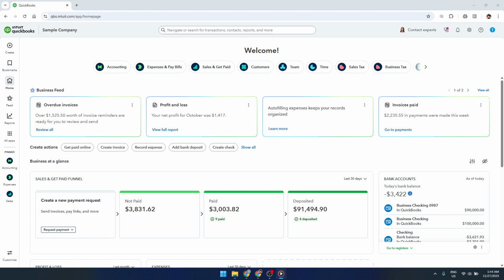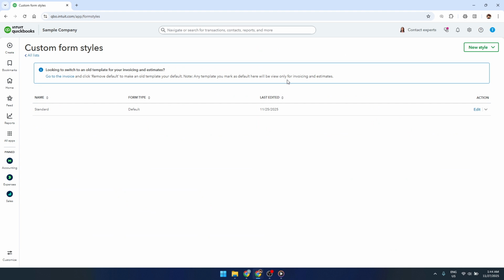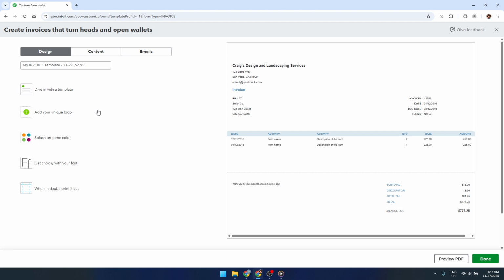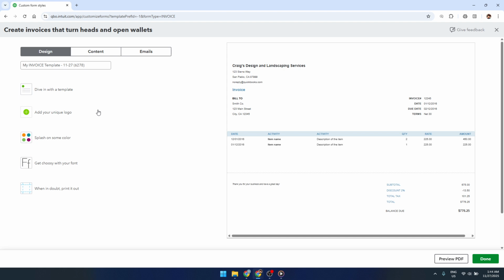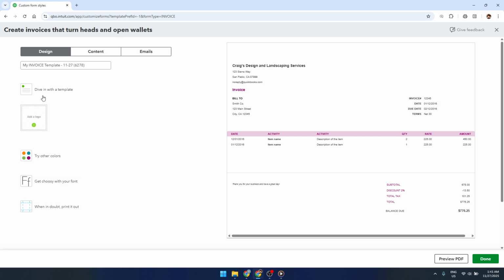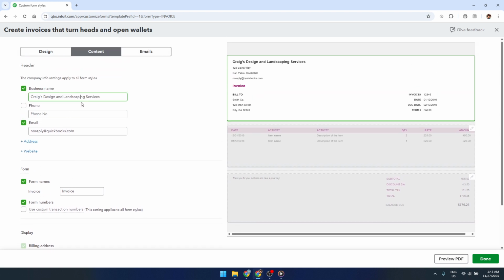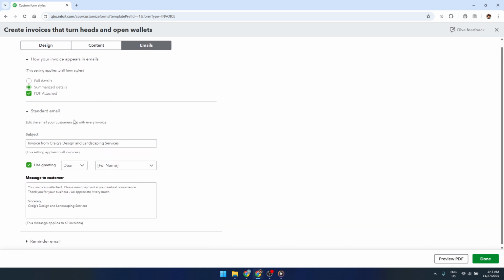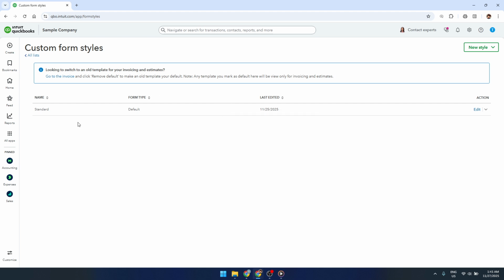How To Explore The New Invoice Format In QuickBooks Online [2026 Guide]